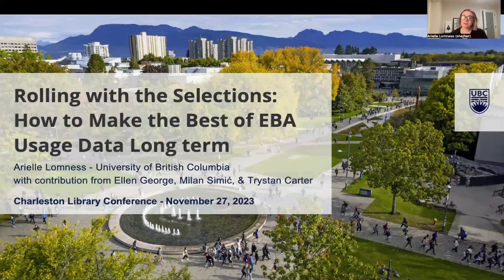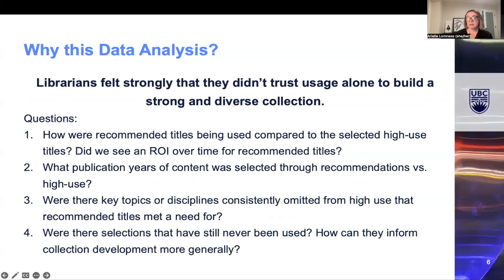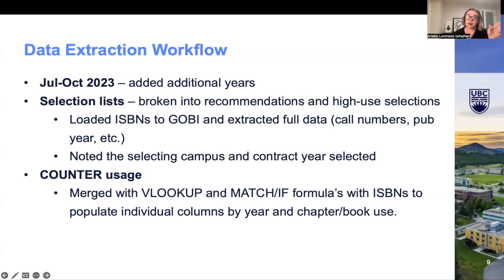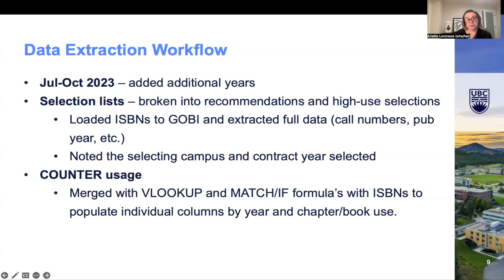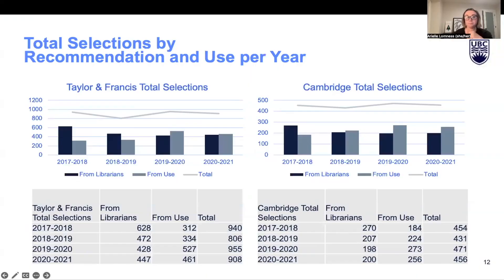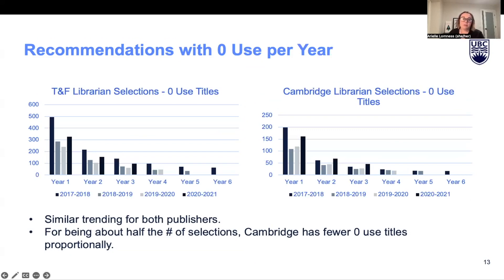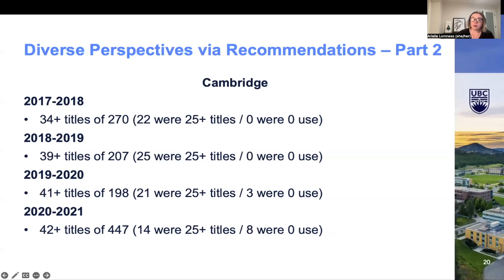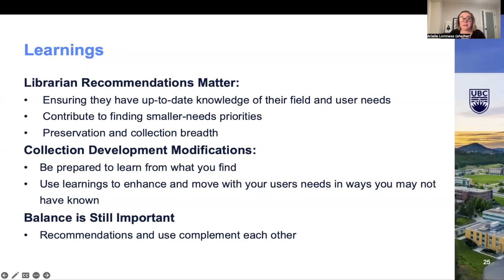Rolling with the Selections – How to Make the Best of EBA Usage Data Long-term